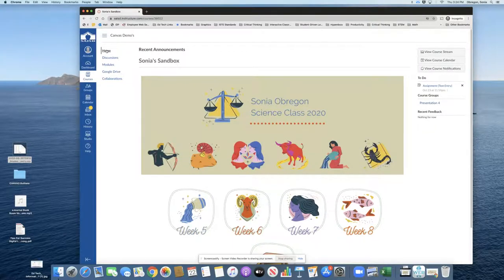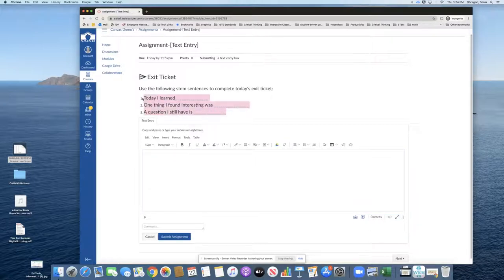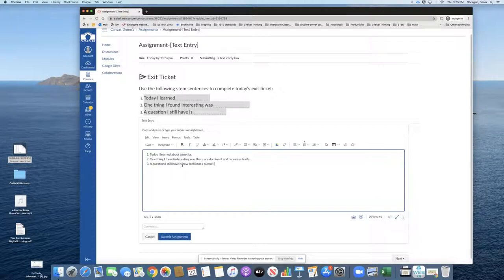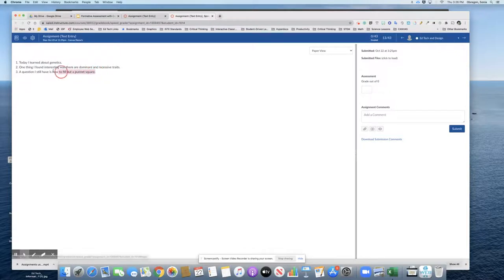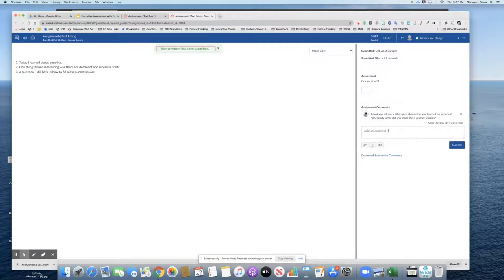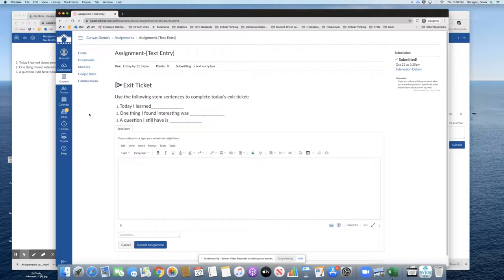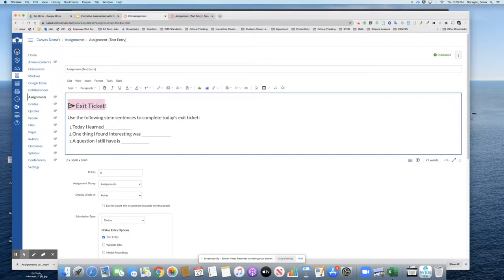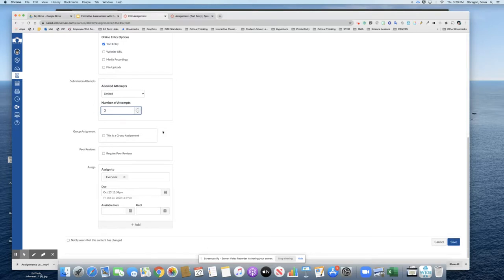Assignments - Text Entry as Exit Tickets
Using Canvas native tools for formative assessments.  How to use assignments to allow students to respond with text. - Here’s how we use this for an exit ticket.